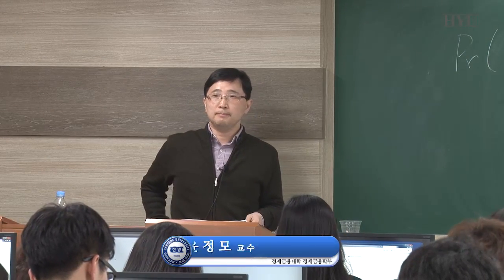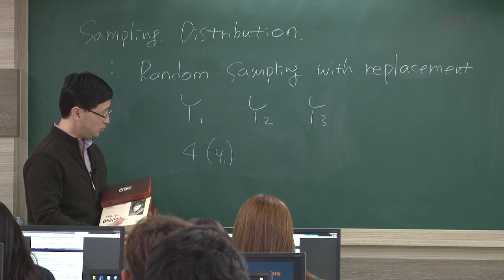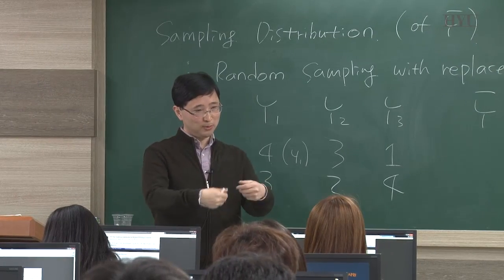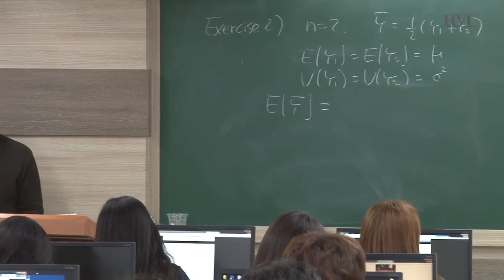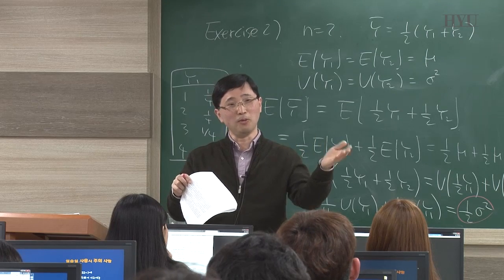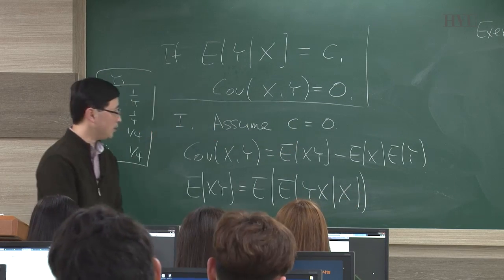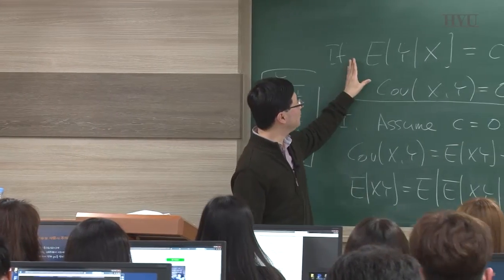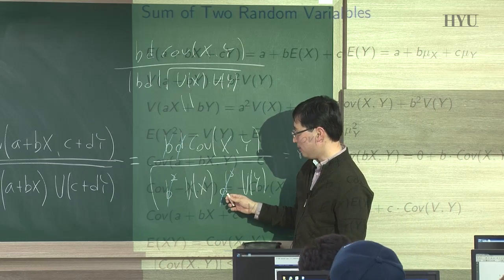20160316 Econometrics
설명